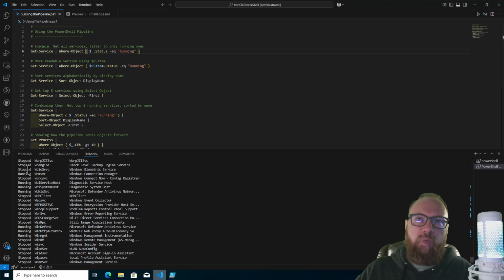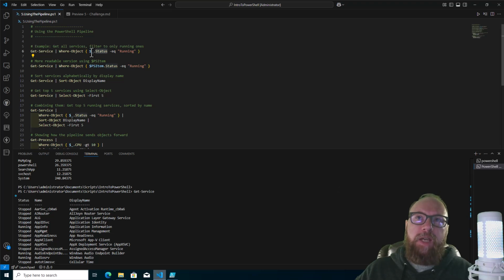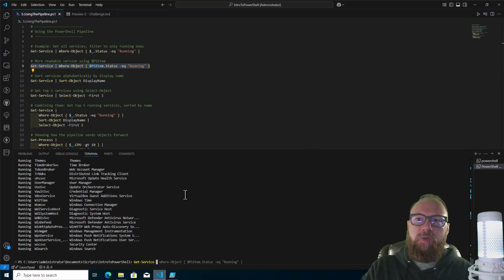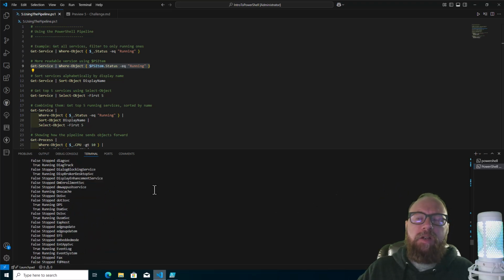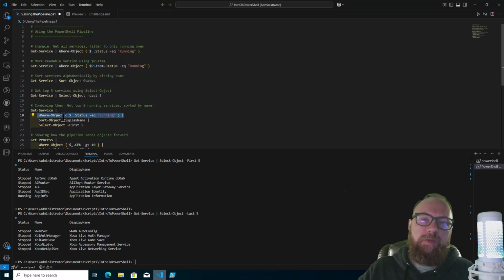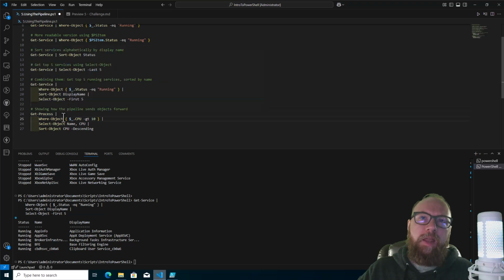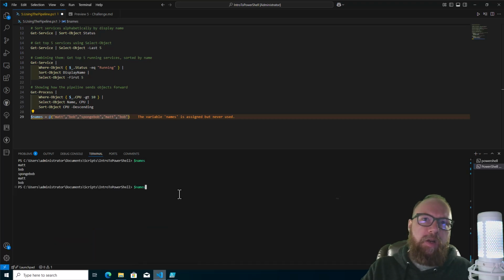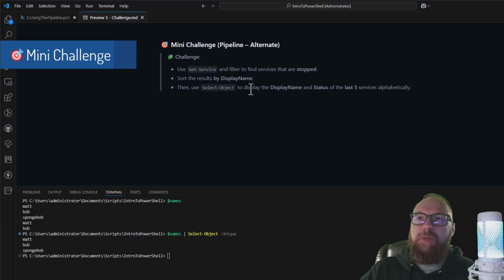6 - PowerShell Using the Pipe Line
00:00 Intro
00:47 Where-Object {$_.Status -eq "Running" }
02:58 Get-Member & Select-Object
03:48 Sort-Object 😂
04:06 Select-Object -first 5
04:22 combining the Pipe (multi-line)
05:30 Bonus info! Select-Object -unique  (removes duplicates)
06:56 🎯 Mini Challenge

Let me know if there is anything you like me to make content on!